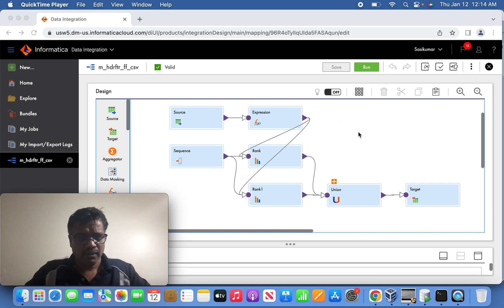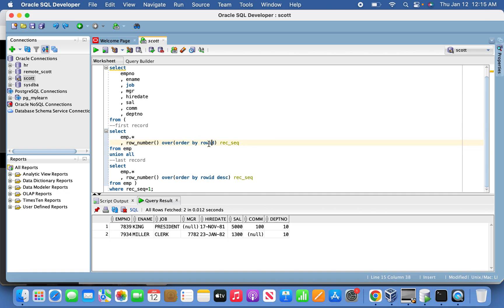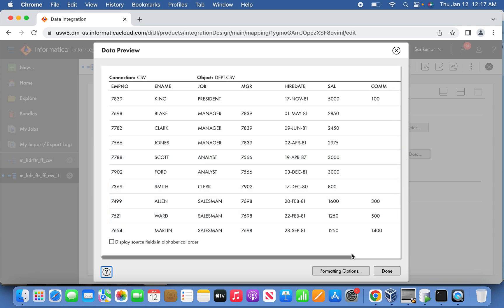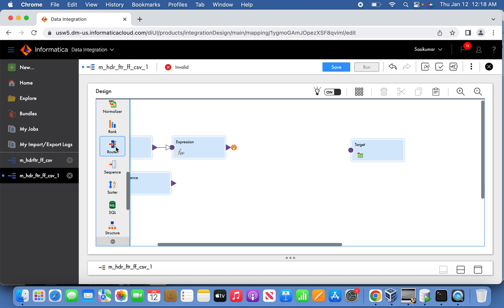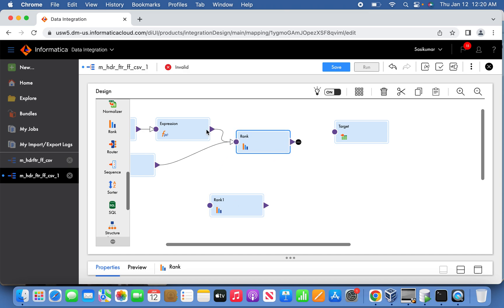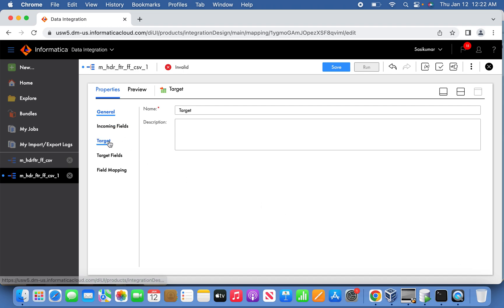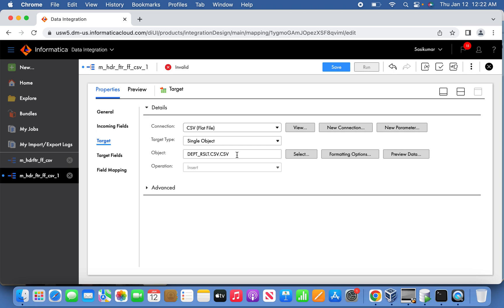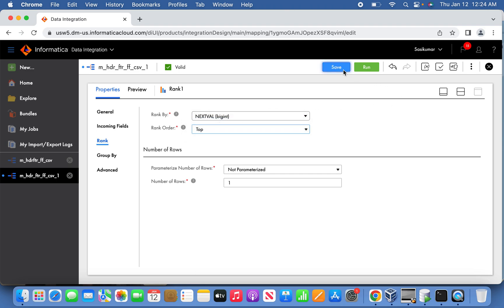IICS | Scenario Question (First/Last record from Source CSV and Write CSV)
Query example:
-- first+last record output
select
    empno
    , ename
    , job
    , mgr
    , hiredate
    , sal
    , comm
    , deptno
from (
--first record
select
    emp.*
    , row_number() over(order by rowid) rec_seq
from emp
union all
--last record
select
    emp.*
    , row_number() over(order by rowid desc) rec_seq
from emp )
where rec_seq=1;